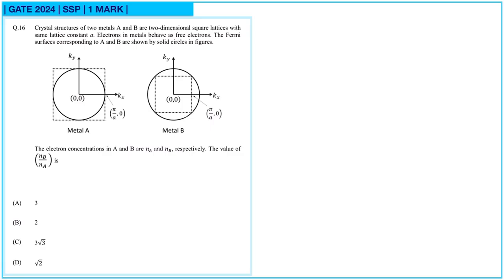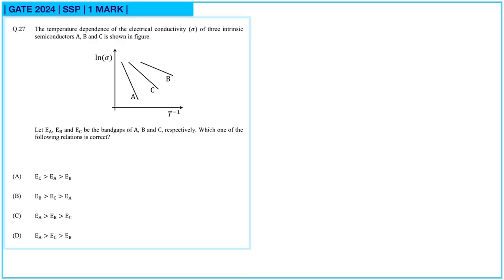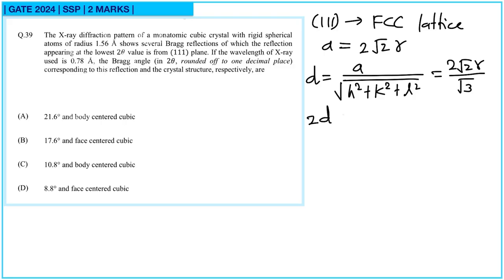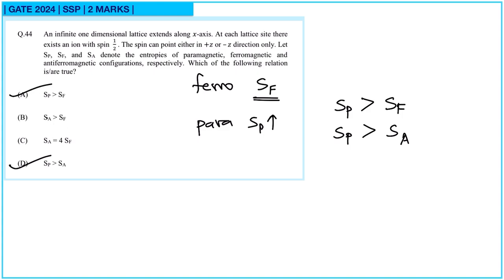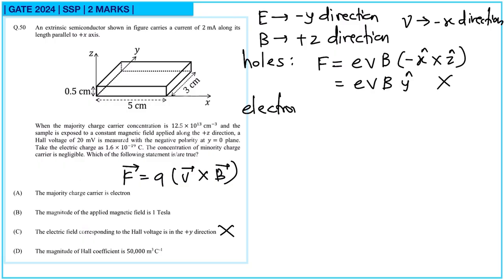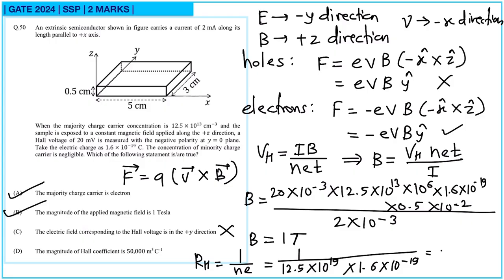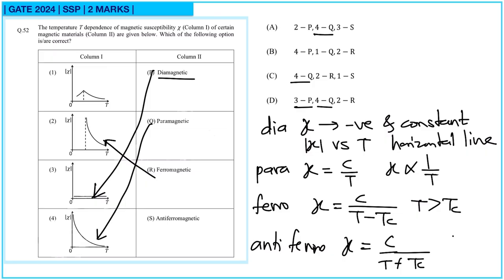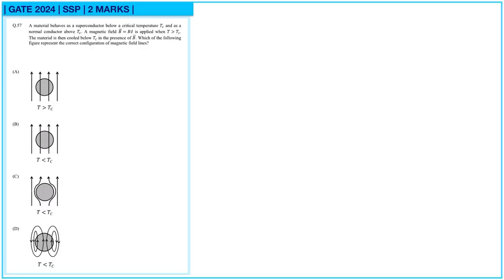GATE PHYSICS 2024 Solved Paper | Solid State Physics | Previous Year Paper COMPLETE Solution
Hello GATE aspirants, welcome to part FIFTEEN of GATE SOLID STATE PHYSICS SERIES. If you want to ace GATE PHYSICS 2025, this video is for you.
About GATE SOLID STATE PHYSICS Series
In this series, I’ll give detailed solutions to previous year questions from Solid State Physics part of GATE physics papers from 2010 to 2024.
Syllabus for GATE Solid State Physics 2025
Elements of crystallography; diffraction methods for structure determination; bonding in solids;
lattice vibrations and thermal properties of solids; free electron theory; band theory of solids:
nearly free electron and tight binding models; metals, semiconductors and insulators; conductivity,
mobility and effective mass; Optical properties of solids; Kramer's-Kronig relation, intra- and
inter-band transitions; dielectric properties of solid; dielectric function, polarizability,
ferroelectricity; magnetic properties of solids; dia, para, ferro, antiferro and ferri-magnetism,
domains and magnetic anisotropy; superconductivity: Type-I and Type II superconductors,
Meissner effect, London equation, BCS Theory, flux quantization.

CONTINUE LEARNING
Books to refer: Introduction to Solid State Physics by Charles Kittel
Solid State Physics by S O Pillai
Solid State Physics by R. K. Puri; V.K. Babbar
Elementary Solid State Physics: Principles and Applications by M. Ali Omar